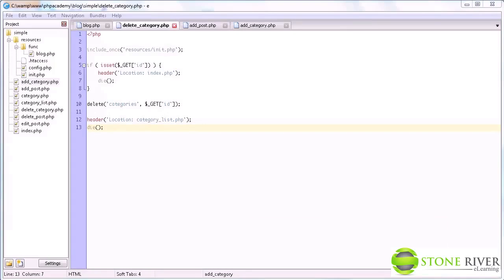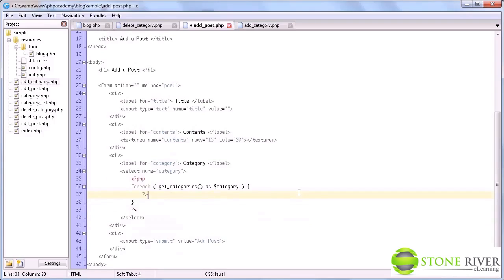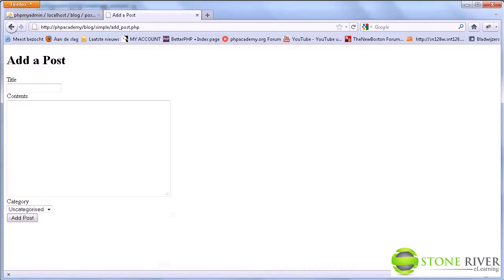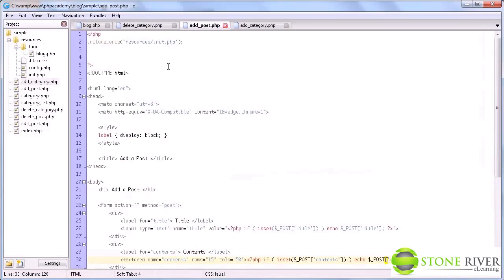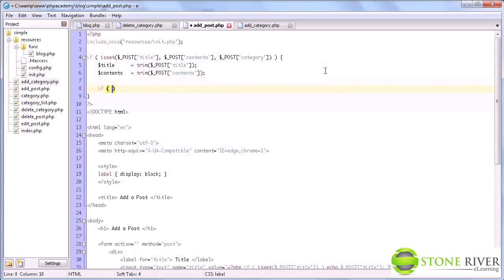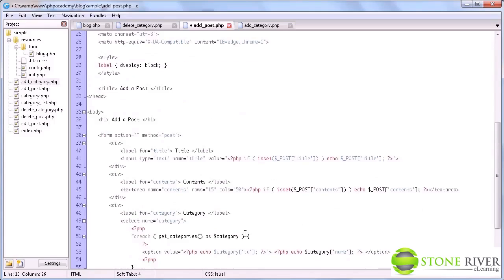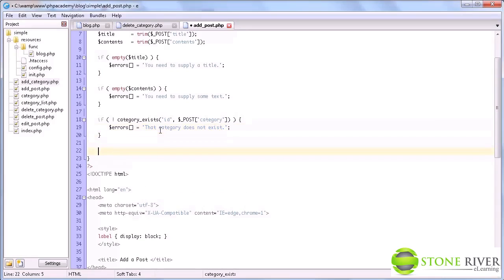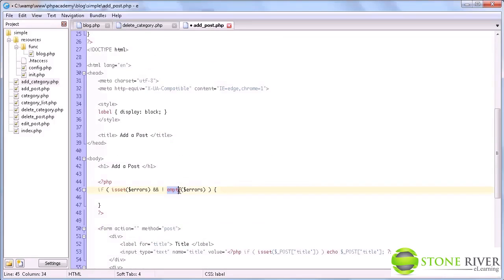06 Adding a post part 1